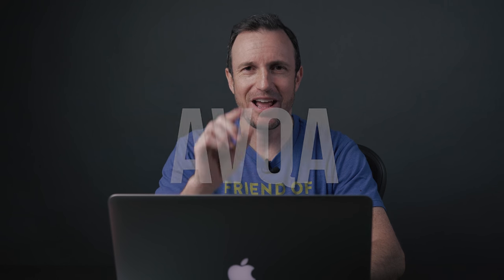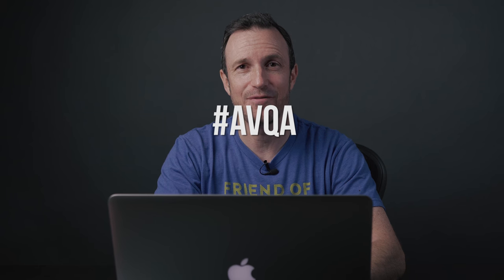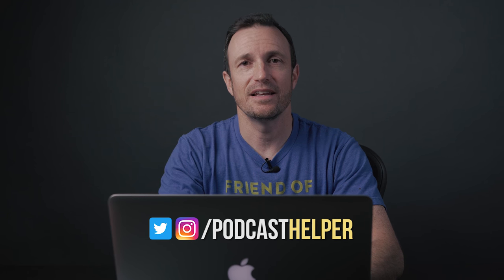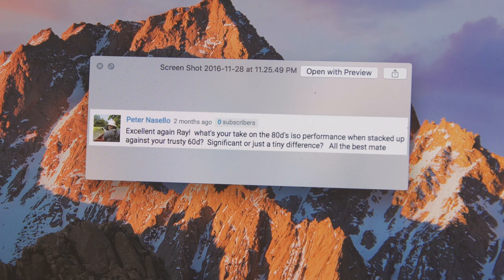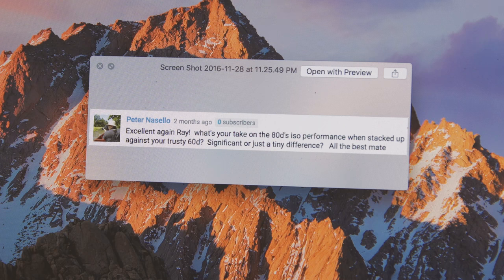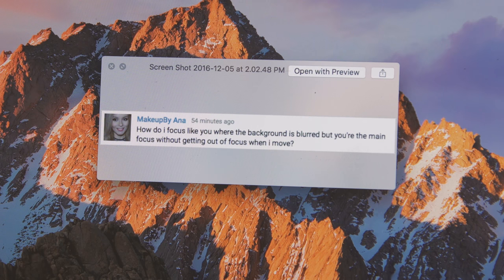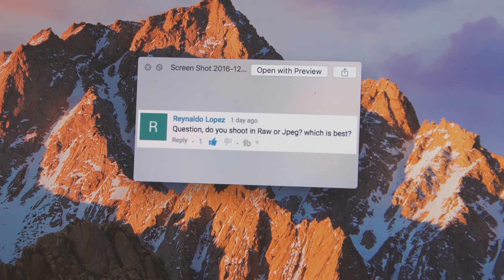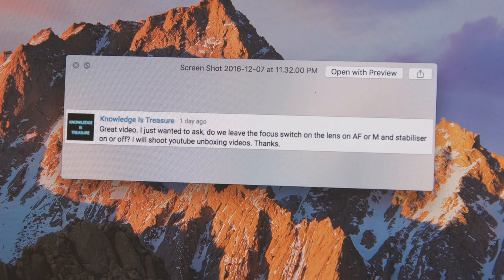Audio/Video Q&A | 80D vs 60D ISO | Focusing DSLRs | Zoom H6 Levels | AVQA001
Questions about audio and video gear, lots of answers and lots of gear linked below 🔻 or see my AV Kits @

How does the Canon 80D ISO compare to the Canon 60D, the camera that you've seen most on my channel? Great. I can get double the ISO capabilities from the 80D.

How do you stay in focus while moving in front of the camera with no camera person? Get a cam with really good AF like the Canon 70D or don't move.

Do I shoot in RAW or jpeg...for video? With cams like the Canon 60D and most others, you don't have an option; that's a photo setting.

Should I turn off image stabilization? If you're shot is already stabilized, yes.

Do you need an external microphone for filmmaking? Yes. In most cases, microphones inside the camera are not enough. The microphone in all cases needs to be close to the person talking. An external microphone, close to the person speaking is the best way to get good audio.

Do my Canon tutorial apply to all Canon cameras? Actually, sorta. With all my tutorials, my goal is to provide the kind of info that will allow you to not only setup your specific camera but also apply the principles taught to any video camera you use.

What lens can capture at least half of a body without being too far away? On a crop sensor camera like the 60D, 80D, a6500, etc., using a 30mm lens is a good start.

What if I'm too new to use manual camera settings? Try. You can't learn to truly shoot manual until you try and make mistakes. Film a bunch of video that you never intend to publish and edit the video for practice and make sure to make mistakes so you know when you have gone too far. And have fun doing it!

I'm having trouble focusing my DSLR. Is my camera broken? Maybe but probably not. Stop shooting at f2.8, 1.8, 1.4 etc. and choose an f-stop that places more of your image in focus like f4. You might be surprised how much better you actually like this.

How do I get good audio with a lens that has loud auto-focus? Get the microphone away from the camera, focusing manually or get an STM lens that is silent.

What's the best setting for dialog on the Zoom H6? I try not to go past 7 on the gain dial but learning how to setup the gain properly is the important first step.

Should I use auto settings for vlogs? Yes. Use shutter priority. Set your shutter to 1/50 for 24p video, aperture, white balance, audio and ISO set to auto.

► Rode Filmmaker Kit Wireless Lav

► Canon 50mm 1.8 STM Lens

► Sigma 30mm 1.4 kit for Canon